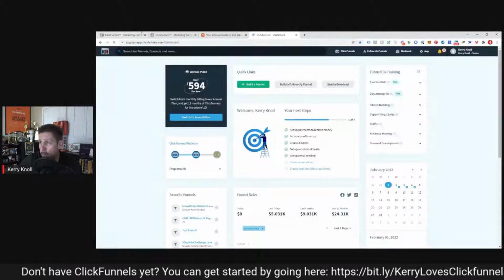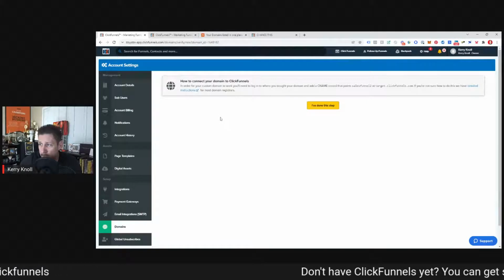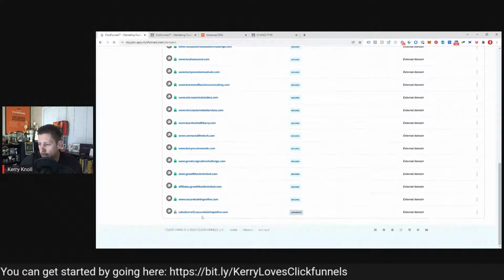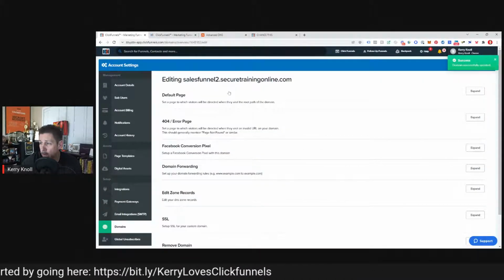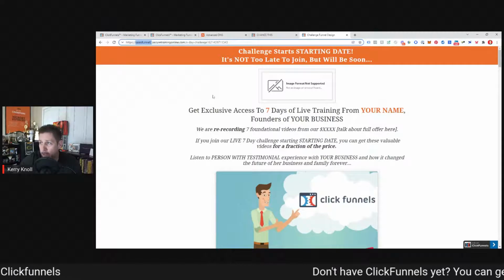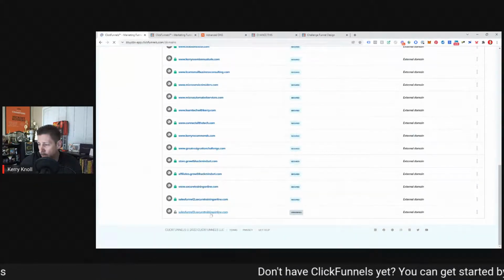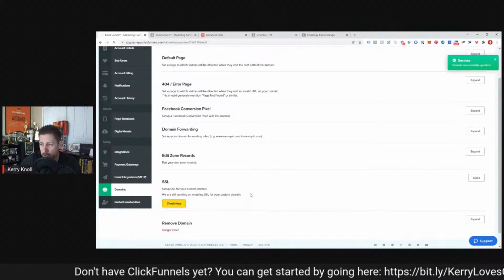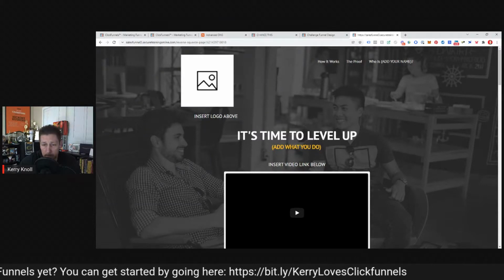How to add multiple sales funnels with one domain in Clickfunnels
Sales Funnel Tuesdays - How to add multiple sales funnels with one domain in Clickfunnels

These are various tips, tricks, and strategies regarding sales funnels (primarily ClickFunnels) for your business.

If you don't have ClickFunnels yet and want to start using it, please go here to sign-up now: